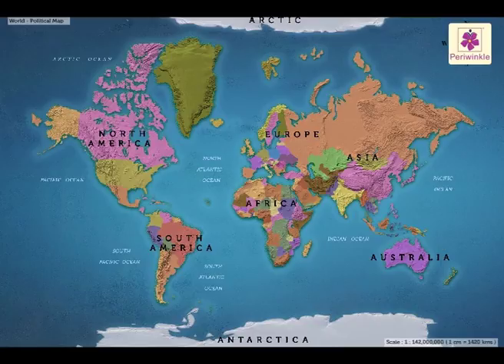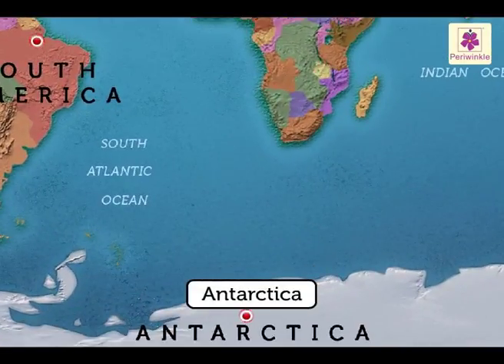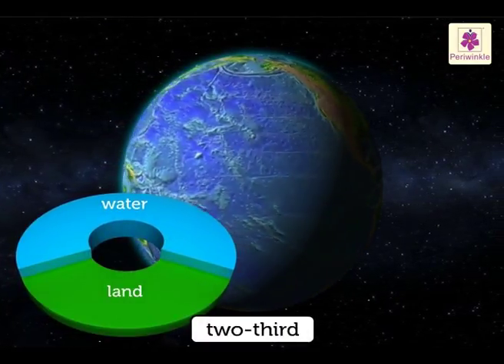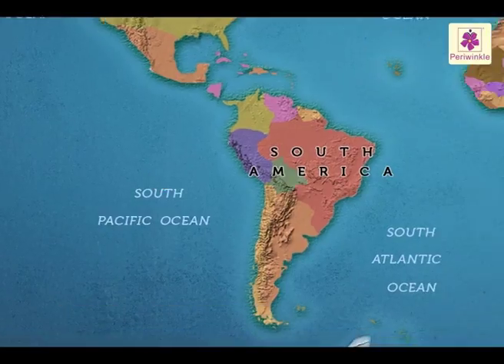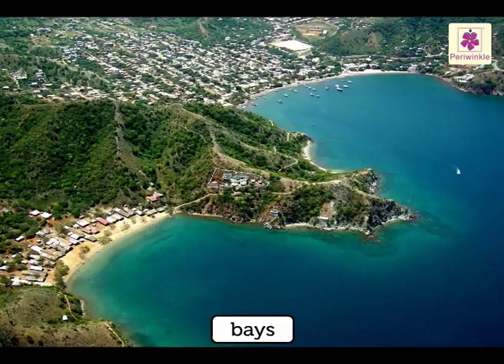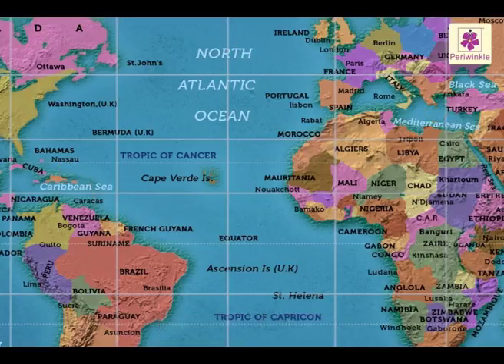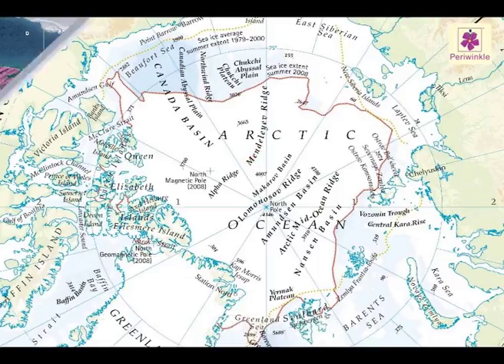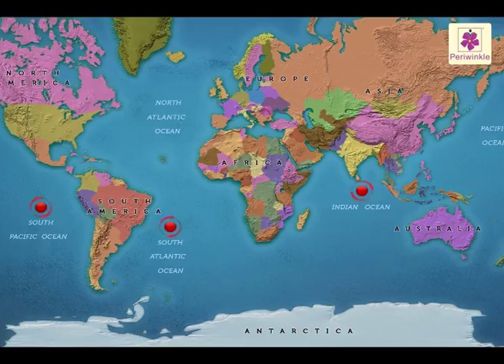Continents And Oceans | Environmental Studies Grade 3 | Periwinkle